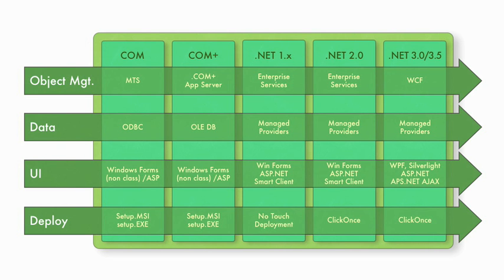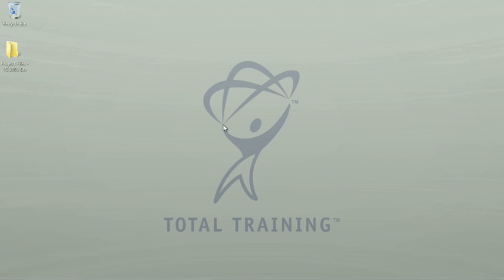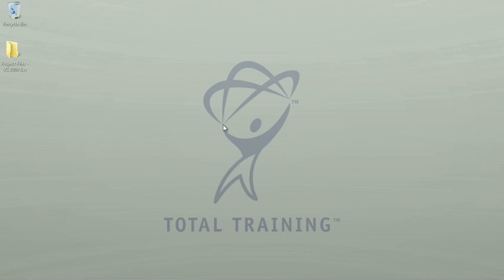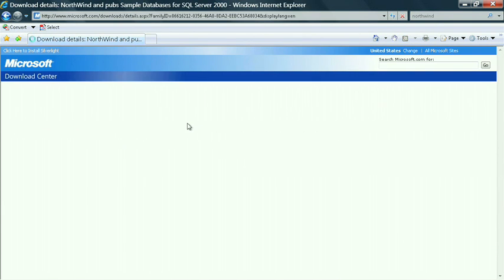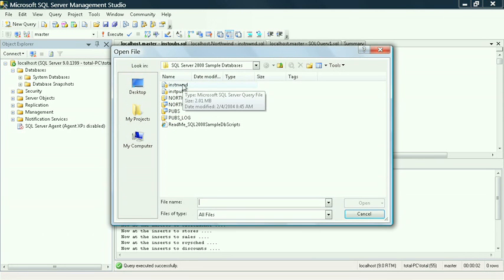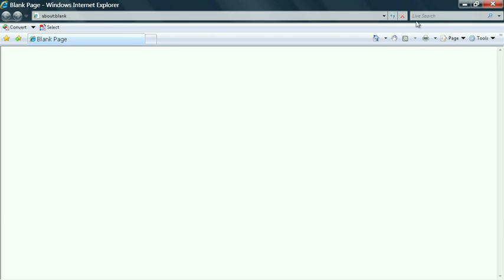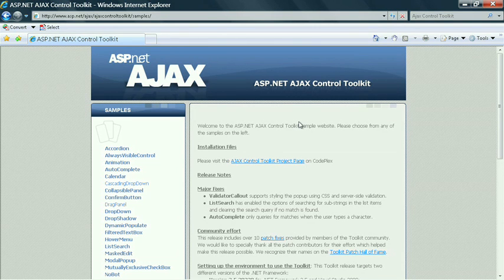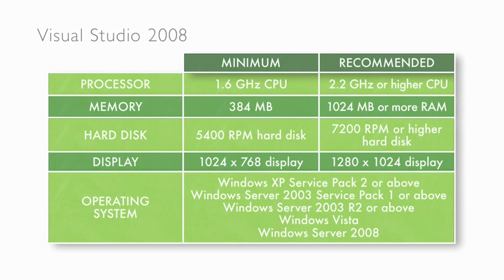L1P6- Setup Instructions & System Requirements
C.Sharp.2008 by Total Training

Lesson 01: Visual Studio 2008 & The .Net Framework 3.5